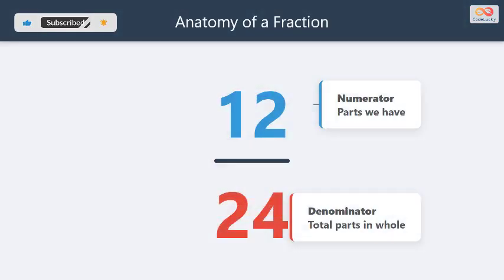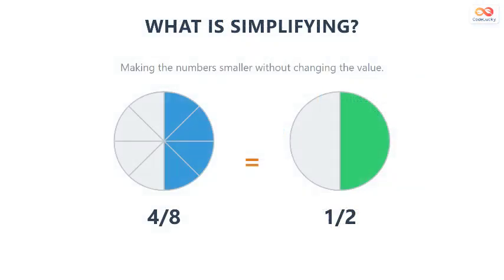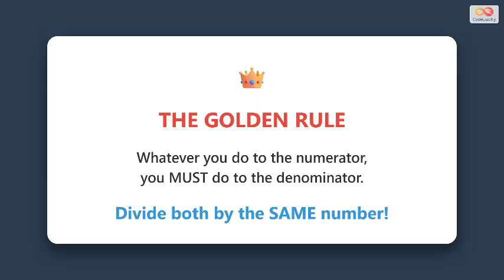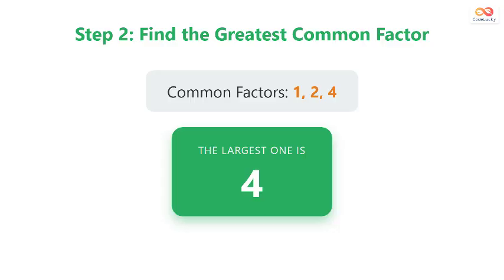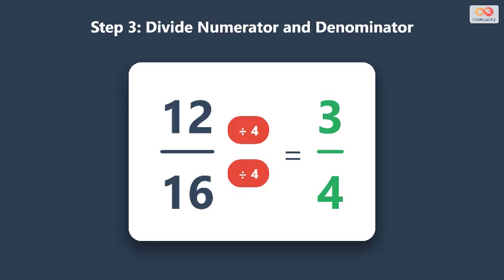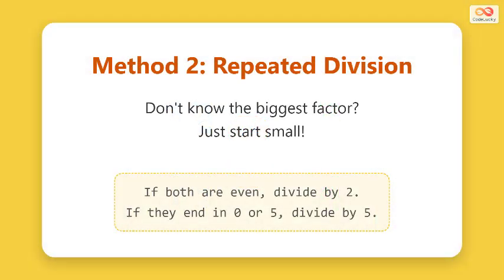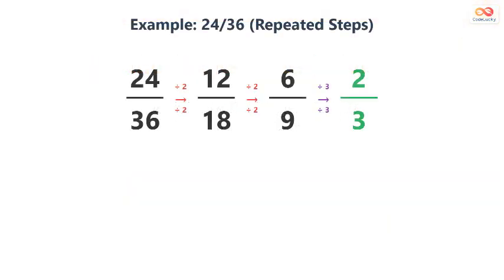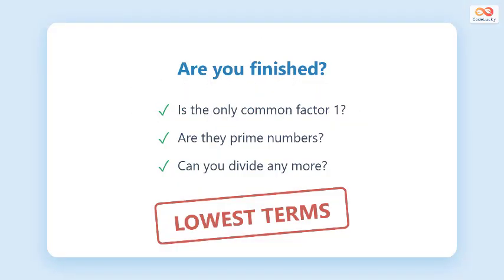Simplifying Fractions: Step-by-Step Guide for Beginners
Learn how to simplify fractions to their lowest terms in this easy-to-follow math tutorial! 🧮 We break down the process using the Greatest Common Factor (GCF) method and the Repeated Division method.

Perfect for students, parents, and anyone looking to brush up on their algebra basics. We visualize why simplifying works and give you clear examples to practice.

Topics covered:
✅ Parts of a fraction
✅ Visualizing equivalent fractions
✅ Finding the Greatest Common Factor
✅ Step-by-step reduction examples

Chapters:
00:00 - Title Slide
00:11 - Anatomy of a Fraction
00:26 - What is Simplifying?
00:43 - The Golden Rule
00:58 - Step 1: Finding Factors
01:14 - Step 2: GCF
01:28 - Step 3: Dividing
01:47 - Method 2 Intro
02:01 - Repeated Division Example
02:19 - Lowest Terms Check
02:33 - Outro